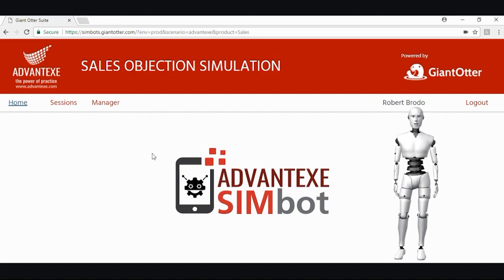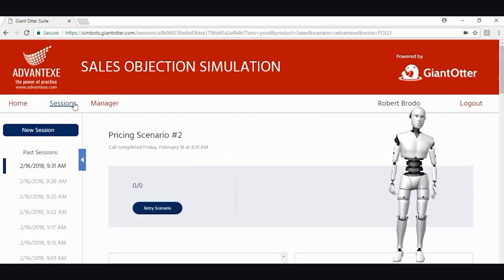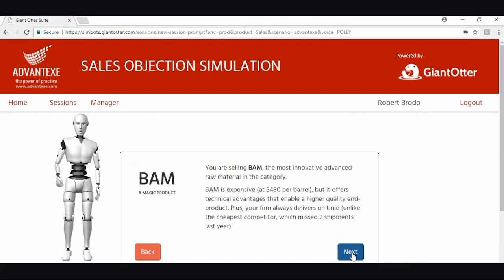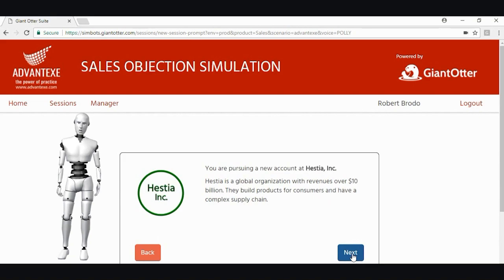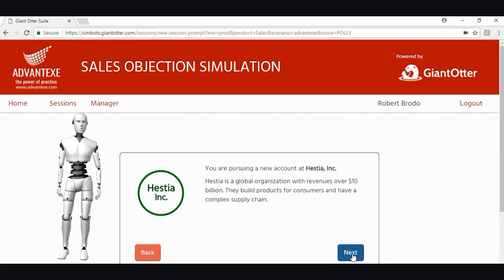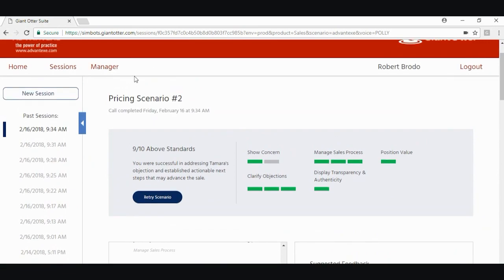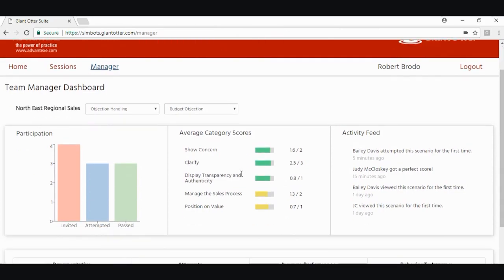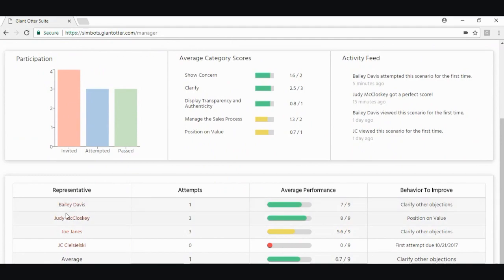Advantexe's New Artificial Intelligence SimBot® Demo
Advantexe SimBot® are interactive machine learning tools designed to simulate a two-way dialogue between a learner and an online AI bot. Learners receive a short description of a situation and with a push of a button, quickly engage in a simulated conversation. During the course of the dialogue, the SimBot captures data and reviews patterns to adjust and react to the learner, just as if they were having a real face-to-face discussion.